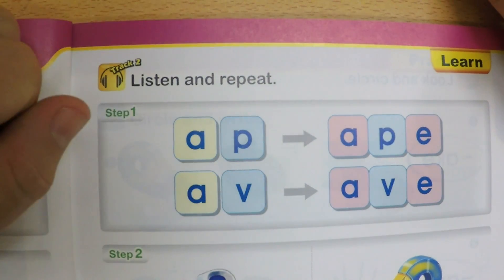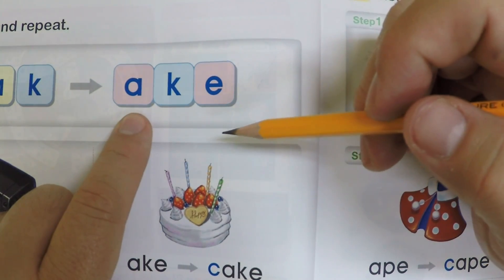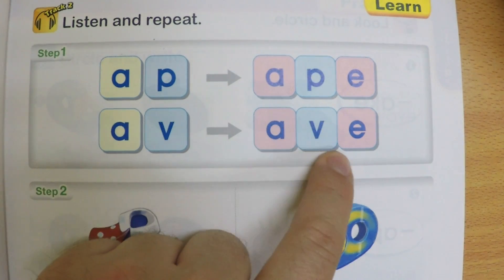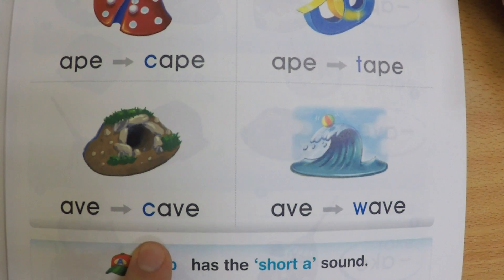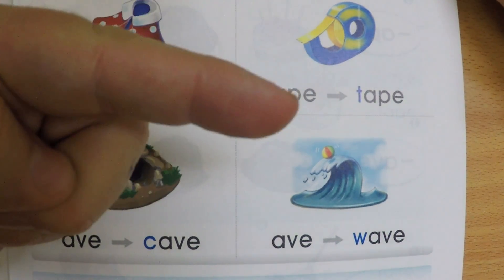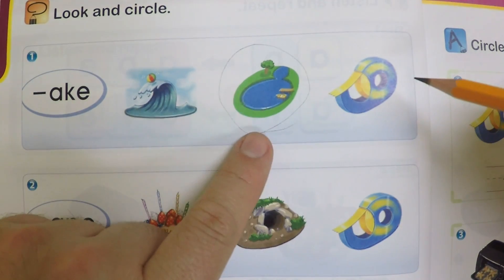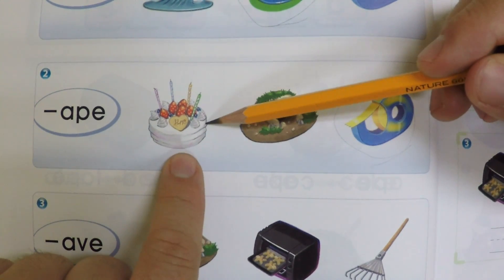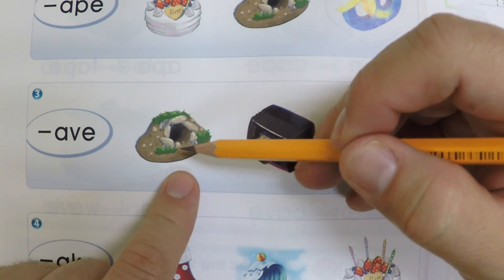Phonics 3 Unit 1 Long Vowel A English Lesson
Chapter 1 of Phonics level 3! In this series you will learn 3 letter sounds with long vowels. We will start here with the long vowel A. This lessons combinations will be AKE, APE and AVE. You will learn about 10 new words.

Lessons are much MUCH faster now. Please Replay the lesson if you need additional practice. Be sure to read along with me.

Materials needed:
Paper and crayons or a pencil.

Let's have fun and learn together. New lessons uploaded.

Bitcoin: 1LpDZU2ReD9f76j4ekLWzjzwpPr8rBF99p
Litecoin: LR8T9tSjKs2RGyfFG8o7StxKgoiJWCN1YF
Bitcoin cash: qzfqps5zc03jgxdhrxfyxzfjh8z56egpmyak0uh5m6
Ethereum: 0x2401311a5020403ab9250D6C6a2AA765C6C6E242